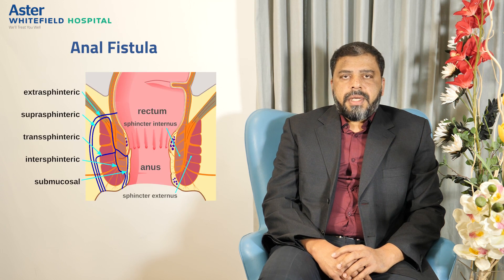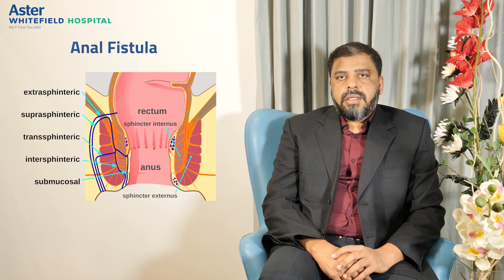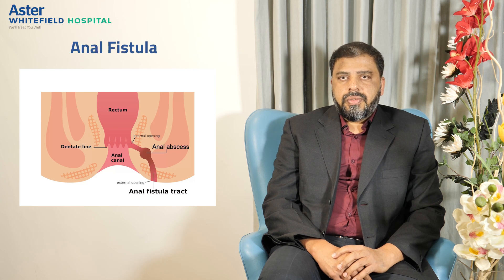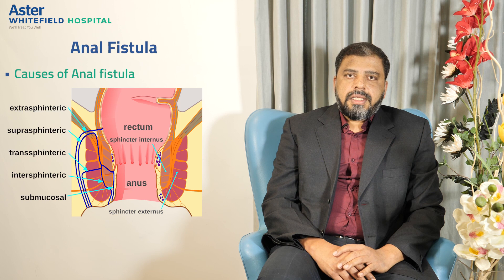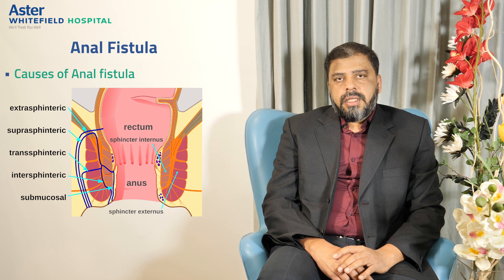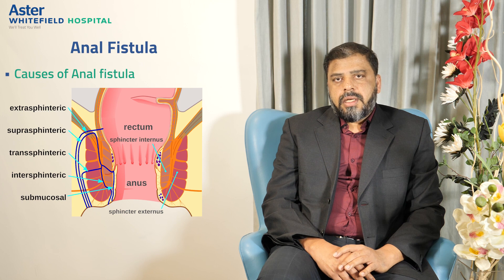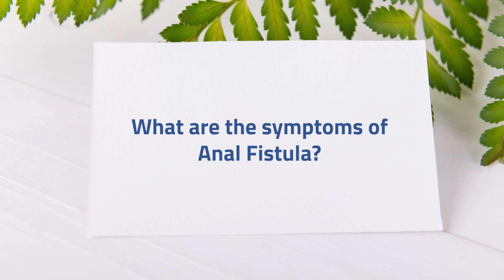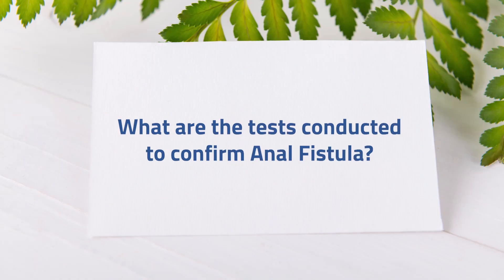Anal Fistula | Dr Prabhakar B | Aster Whitefield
Anal Fistula is a common yet painful condition affecting millions of people worldwide. In this informative video, Dr Prabhakar B, HOD & Lead Consultant - General, Laparoscopic and Robotic Surgery at Aster Whitefield Hospital, sheds light on the condition and the latest treatment options available.

To know more, watch the video!

Dr Prabhakar B has 21 years of widespread experience and worked in various prestigious institutions. He has completed his Graduation and postgraduation from the prestigious Bangalore medical college and Mysore medical college respectively. He is interested in academics and was teaching Faculty. He was instrumental in starting the DNB program at a previous institution.